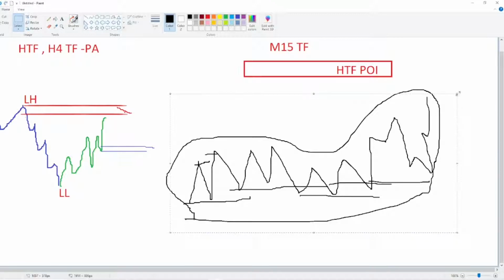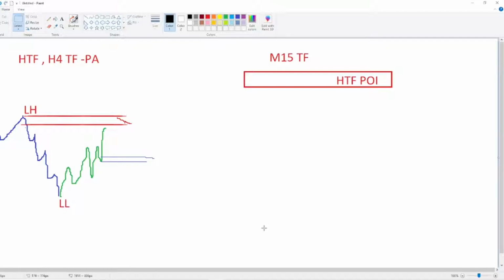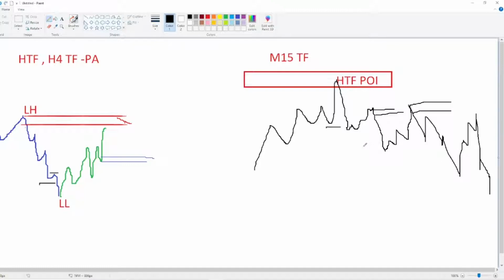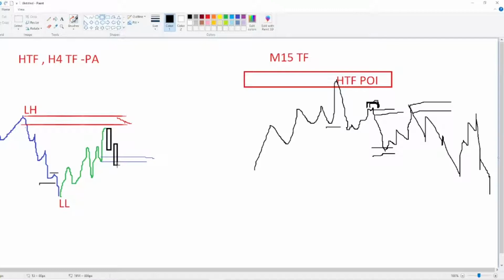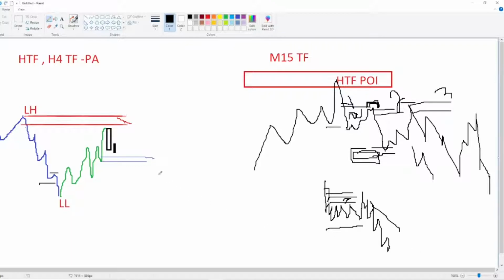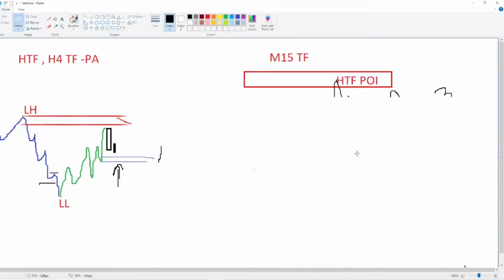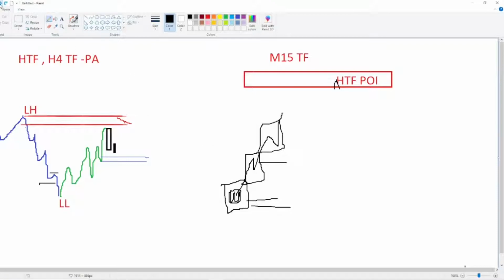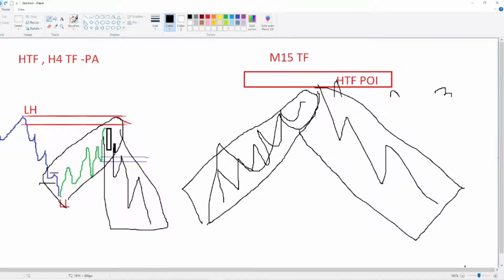how to understand market structure real understanding of structure part 3